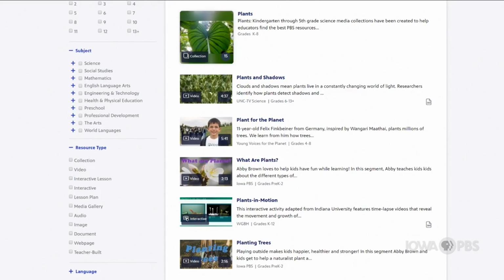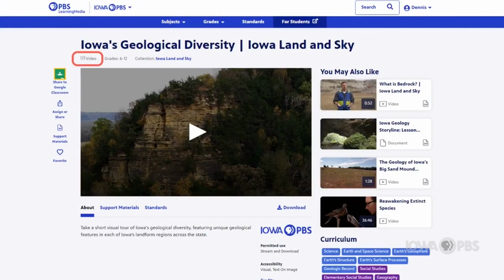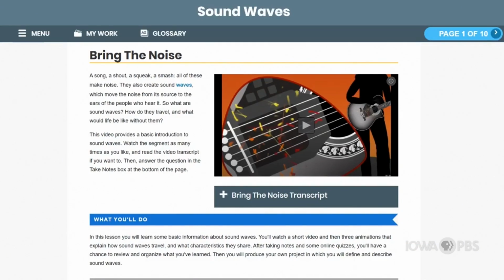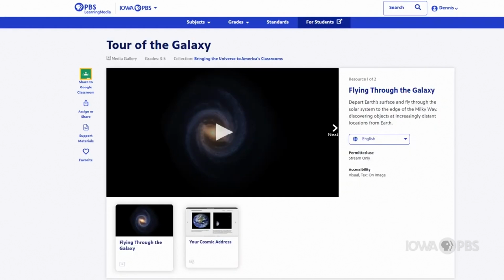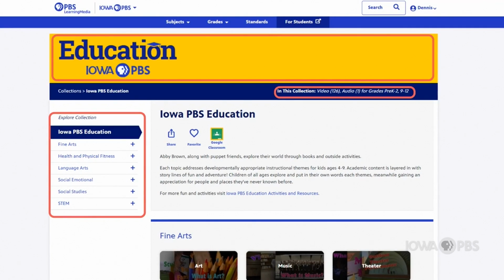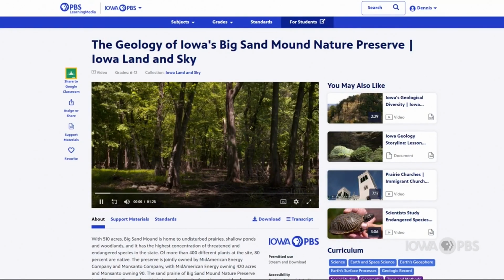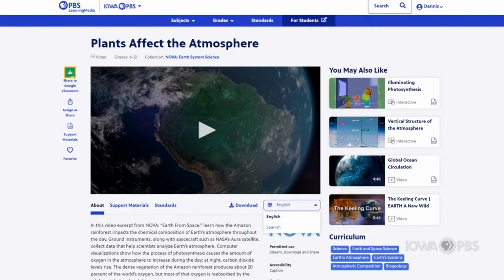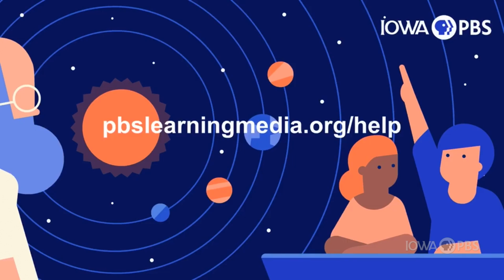PBS LearningMedia Resource Types and Viewing Options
In PBS LearningMedia you will find free, standards-aligned videos, interactives, lesson plans, and more for teachers and parents like you. This tutorial will explain the various resource types in PBS LearningMedia and how to view them.